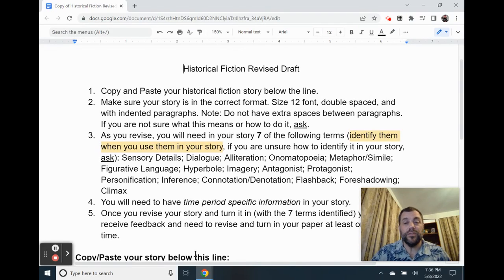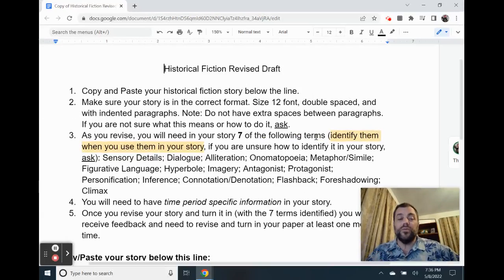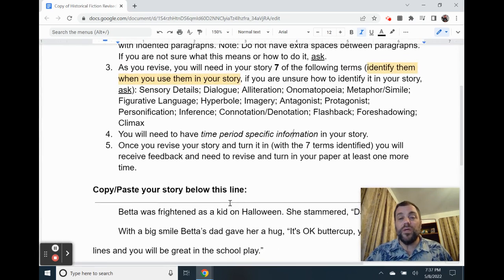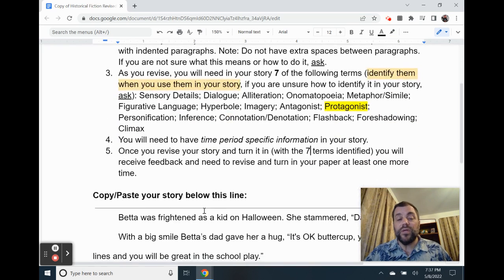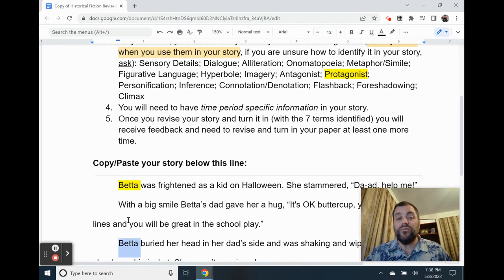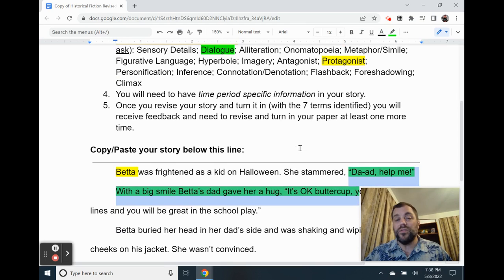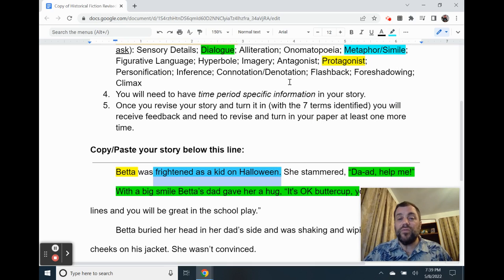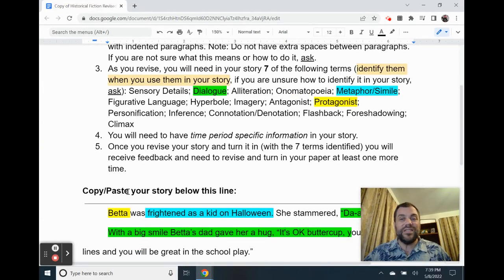HistoricalFictionRevising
A way to identify using terms in story.